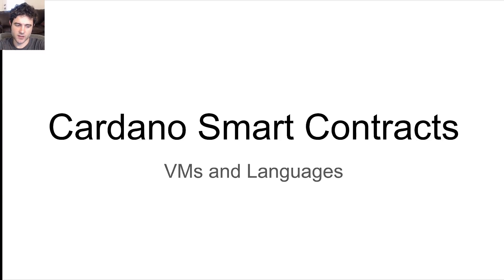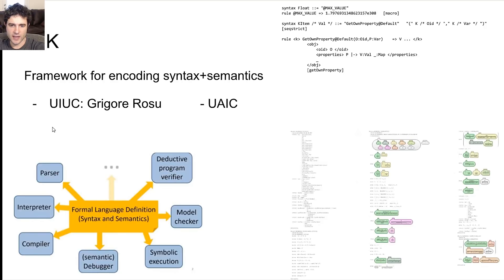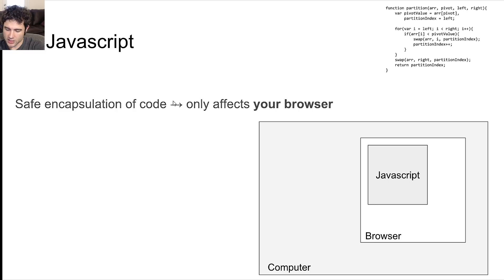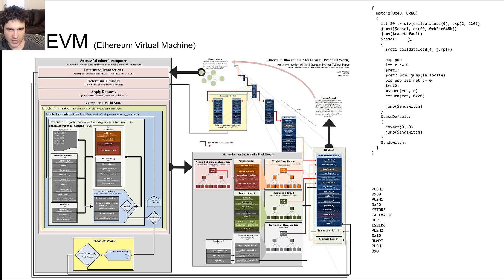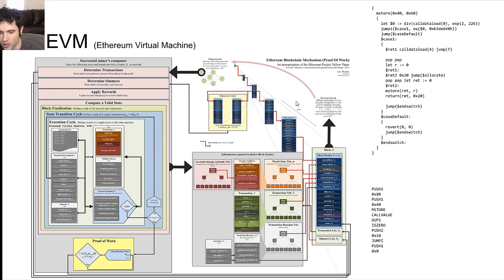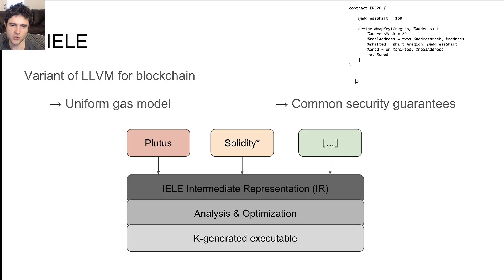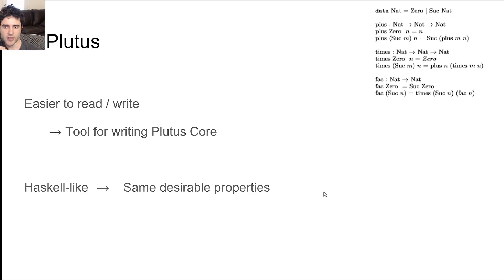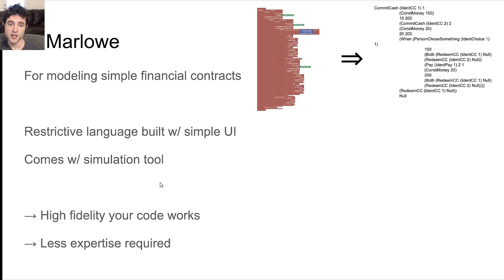Cardano Smart Contracts & VMs Explained (Outdated)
Information in this video is outdated. Should only be used as a historical reference.